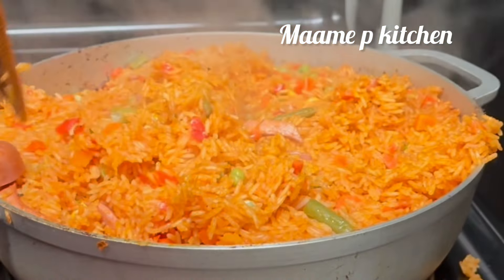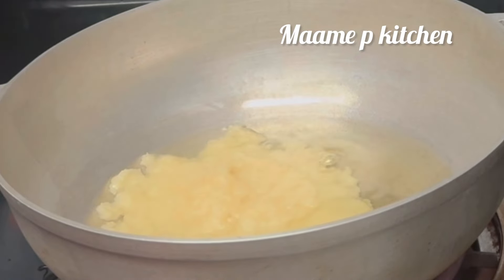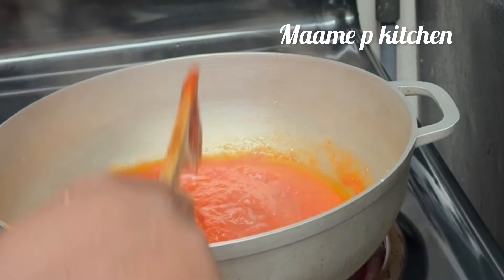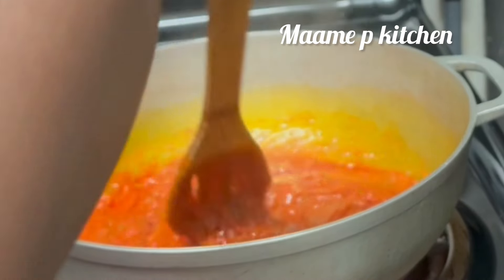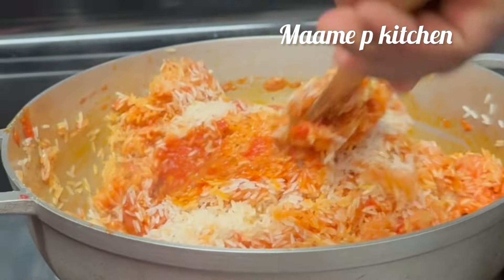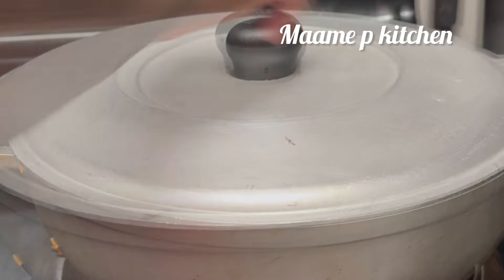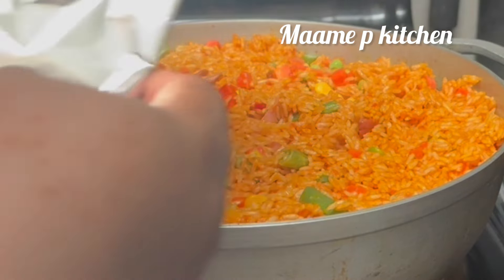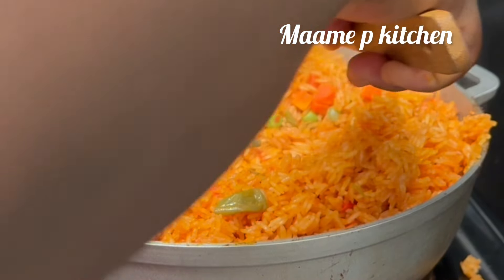Jollof Rice Recipe | How to Make Ghana Jollof Rice | Perfect Ghanaian Jollof Rice Recipe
Thank you sooo much for stopping by my name is Princella  am happy to see you
We making Ghana Jollof Rice at home please stay tune

Ingredients
Vegetables oil
 Garlic
Onion
Ginger
Pepper
Red and yellow bell peppers
Tomatoes paste
6 cups of Rice

Sank)fa
Spices
Carrot
Corn
Green beans
Sweet peas

Goat meat Peanut butter soup

Breakfast wrap

Okra stew

Boiled plantain and spinach abomu

Peanut and corn

Red fish light soup

Fried chicken

Fried rice

Oil rice

Red snapper light soup

Hausa koko

Butter Bread